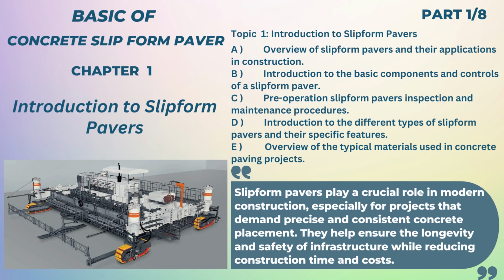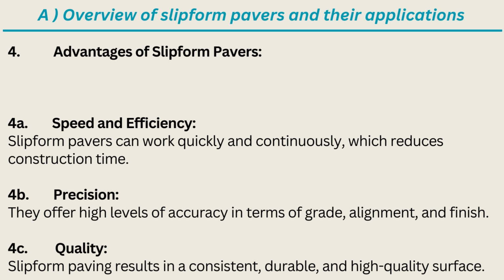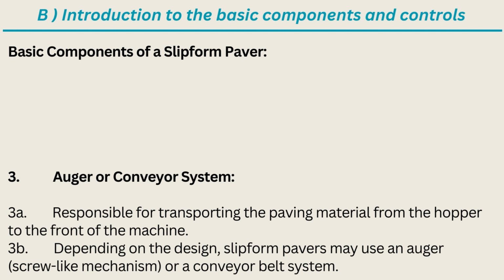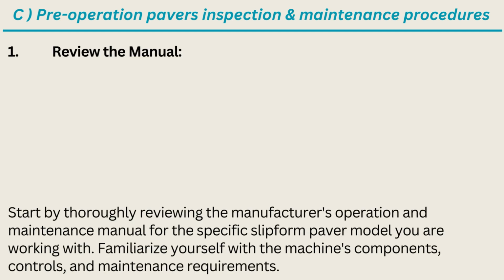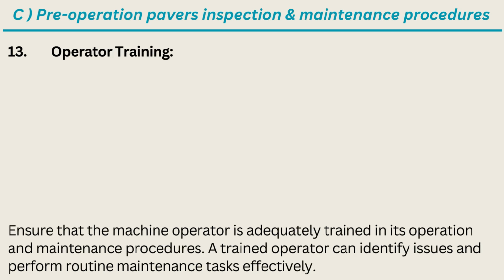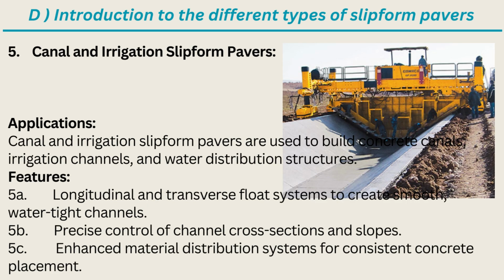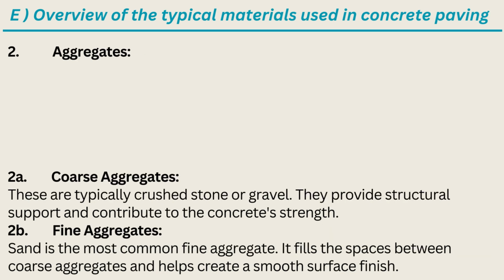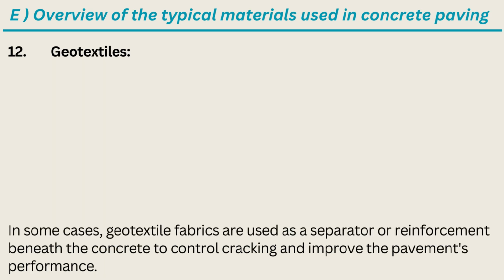Slipform Paver I Overview of slipform pavers and their applications in construction I Concrete Paver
Slipform Paver I Overview of slipform pavers and their applications in construction I Introduction to the basic components and controls of a slipform paver I Pre-operation slipform pavers inspection and maintenance procedures I Introduction to the different types of slipform pavers and their specific features I Overview of the typical materials used in concrete paving projects.

Dear friends,
This video is Chapter One of Basic skill of Slipform Paver. Useful to construction professional and technicians working in construction industry. We will discuss about:
A ) Overview of slipform pavers and their applications in construction.
B ) Introduction to the basic components and controls of a slipform paver.
C ) Pre-operation slipform pavers inspection and maintenance procedures.
D ) Introduction to the different types of slipform pavers and their specific features.
E ) Overview of the typical materials used in concrete paving projects.

Slipform pavers are specialized machines used in the construction industry to efficiently and precisely lay concrete for various types of infrastructure projects. They are particularly useful for large-scale projects where speed, accuracy, and consistency are essential.
Here's an overview of slipform pavers and their applications in construction:
1. What is a Slipform Paver?
A slipform paver is a self-propelled machine designed to pave concrete or other materials continuously in a uniform and controlled manner. It operates by gradually moving forward while simultaneously extruding and shaping the concrete, creating a finished surface. The machine is equipped with various components to control concrete placement, levelling, and finishing.
2. Components of a Slipform Paver:
2a. Crawler Tracks or Wheels:
2b. Material Hopper:
2c. Auger or Conveyor System:
2d. Vibrators:
2e. Formwork:
2f. Sensors and Controls:
3. Applications of Slipform Pavers:
Slipform pavers are used in a variety of construction projects, including:
3a. Road Construction:
3b. Airport Runways:
3c. Concrete Barrier Walls:
3d. Canal and Irrigation Projects:
3e. Sidewalks and Bike Paths:
3f. Bridge Decks:
3g. Tunnel Walls:
4. Advantages of Slipform Pavers:
4a. Speed and Efficiency:
4b. Precision:
4c. Quality:
4d. Cost-Effective:
4e. Reduced Labor:
5. Challenges:
5a. Initial Investment:
5b. Skilled Operators:
5c. Project Size:

A slipform paver is a specialized construction machine designed to continuously lay concrete or other paving materials to create smooth and precisely shaped surfaces. Understanding the basic components and controls of a slipform paver is essential for operating the machine effectively.
Here's an introduction to these fundamental elements:
Basic Components of a Slipform Paver:
1. Crawler Tracks or Wheels:
2. Material Hopper:
3. Auger or Conveyor System:
4. Vibrators:
5. Formwork:
6. Sensors and Controls:
Basic Controls of a Slipform Paver:
1. Speed Control:
2. Material Flow Control:
3. Grade Control:
4. Alignment Control:
5. Steering and Directional Controls:
6. Vibrator Control:
7. Emergency Stop and Safety Controls:

Performing pre-operation inspection and maintenance procedures on a slipform paver is crucial for ensuring safe and efficient operation while extending the lifespan of the machine.
Here's a step-by-step guide to pre-operation inspection and maintenance:
1. Review the Manual:
2. Visual Inspection:
3. Lubrication:
4.  Fluid Levels:
5. Electrical Systems:
6.  Sensors and Controls:
7.  Vibration System:
8.  Emergency Stop and Safety Features:
9.  Tires or Tracks:
10.  Inspect Formwork:
11.  Cleaning:
12.  Documentation:
13.  Operator Training:
14.  Address Issues:

Slipform pavers come in various types, each designed for specific construction applications and project requirements. These different types of slipform pavers have unique features that make them suitable for various purposes.
Here's an introduction to the main types of slipform pavers and their specific features:
1. Curb and Gutter Slipform Pavers:
2. Barrier Slipform Pavers:
3. Road and Highway Slipform Pavers:
4. Airport Runway Slipform Pavers:
5. Canal and Irrigation Slipform Pavers:
6. Bridge Deck Slipform Pavers:
7. Tunnel Wall Slipform Pavers:

E